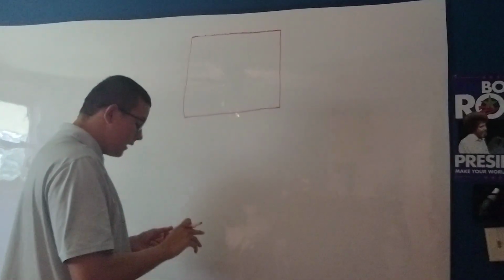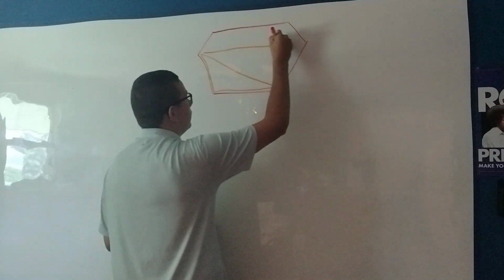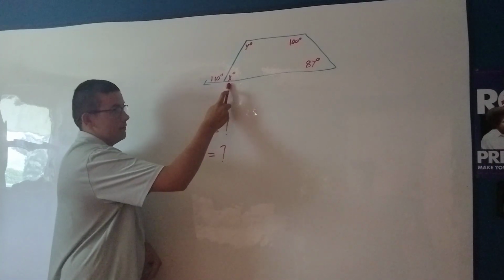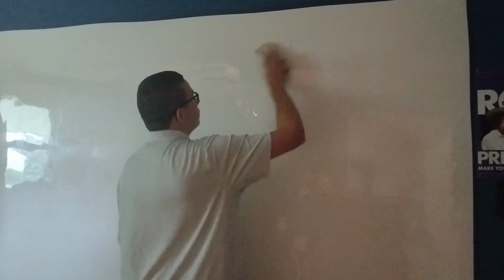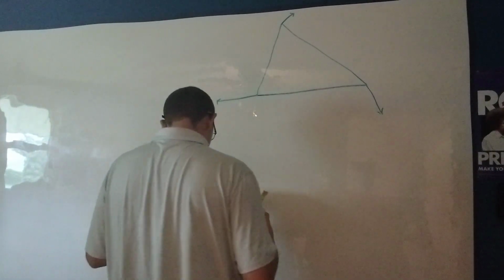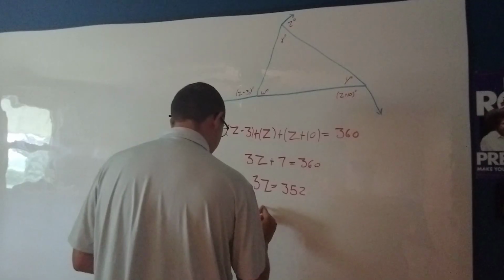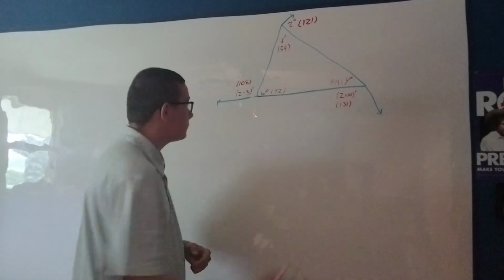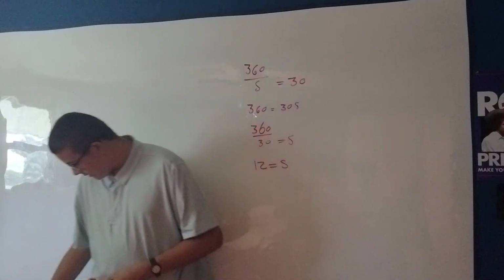Chapter 6 (Interior and Exterior Angles)